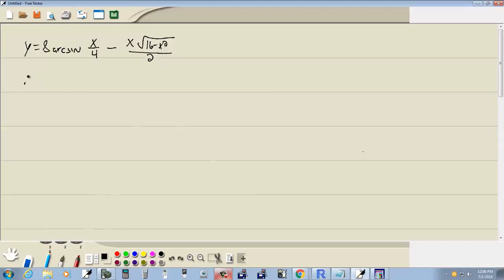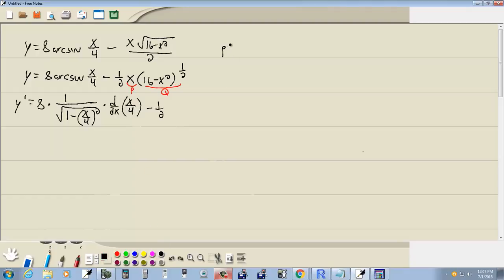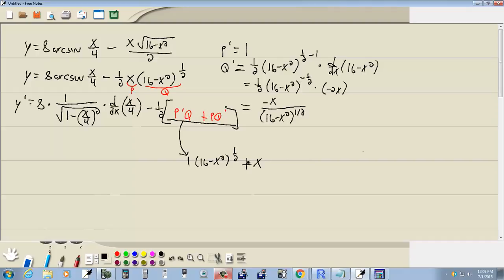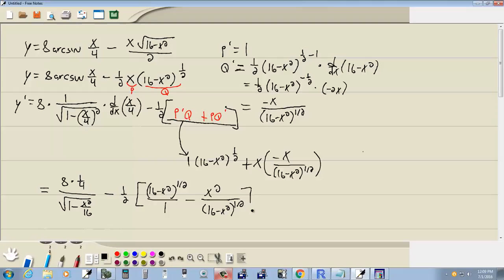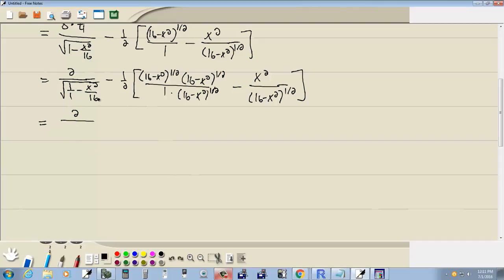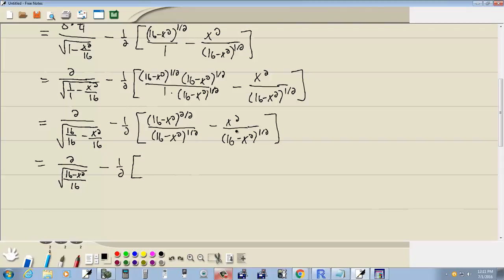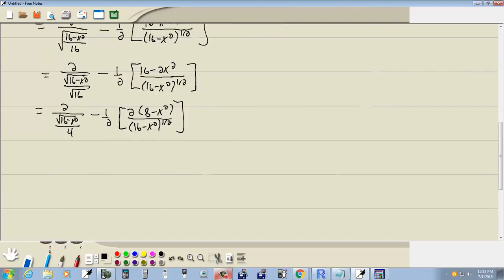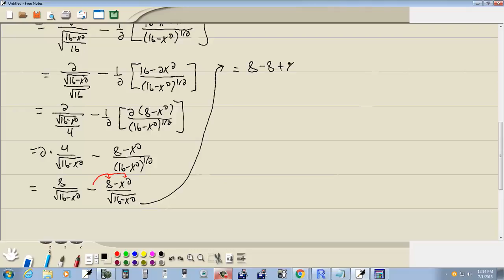Calc I - Question - 7_1 - 1